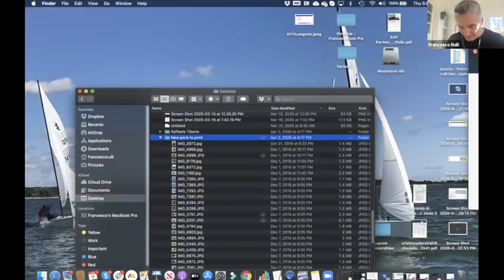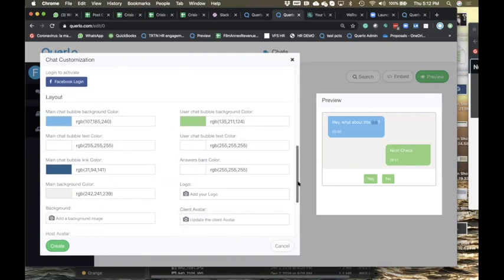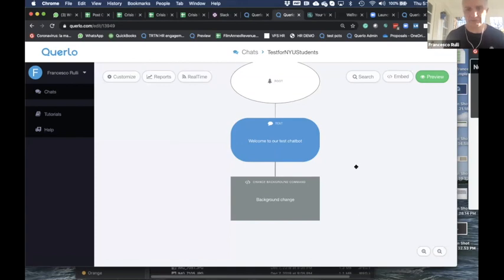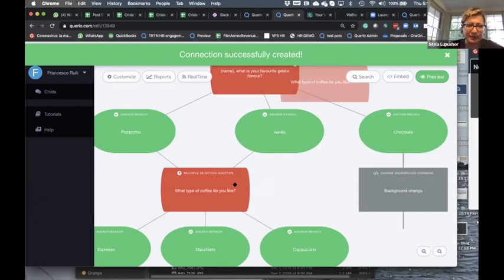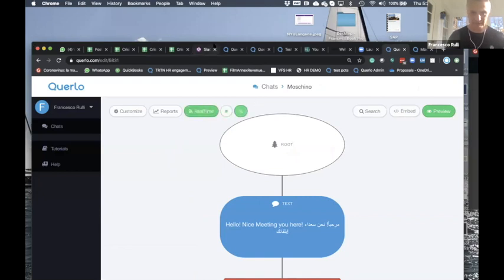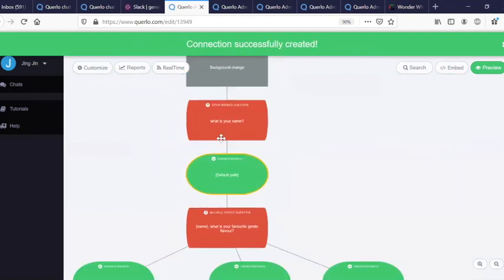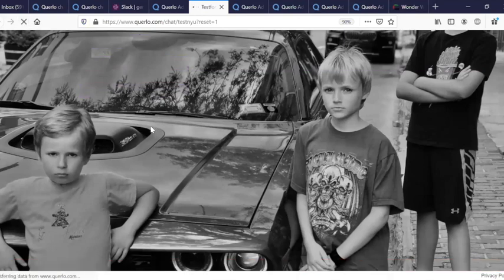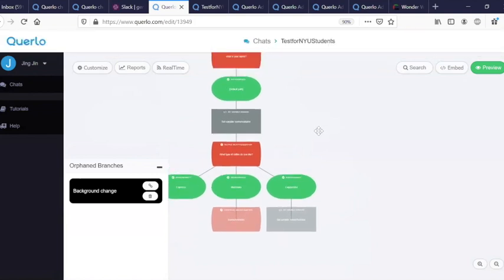Build chatbot - step by step example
Specifically it was part of several sessions where we learned how to build a chatbot. In this segment we are learning from Francesco Rulli and Jing Jin (both of Querlo) on step-by-step how to construct a chatbot dialogue. Be sure to listen to other sessions in this series for other aspects of building chatbots.